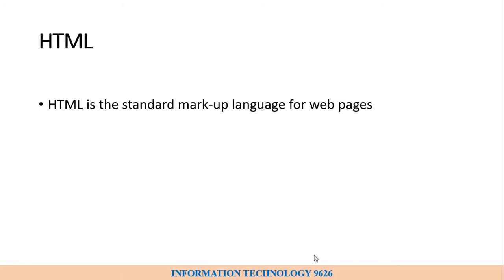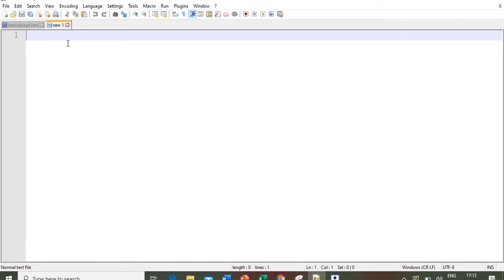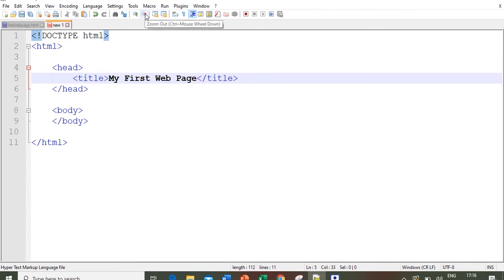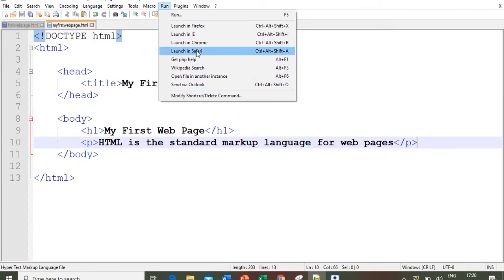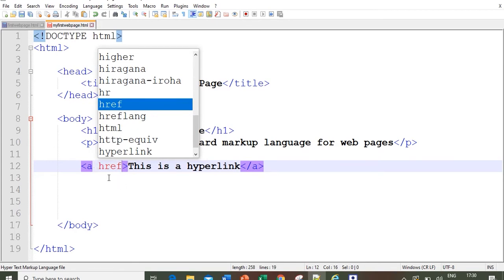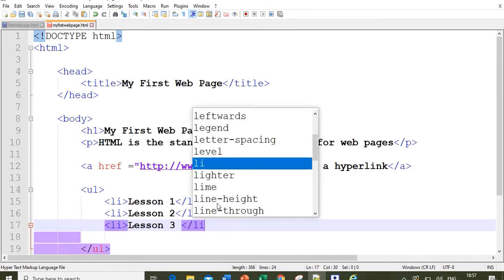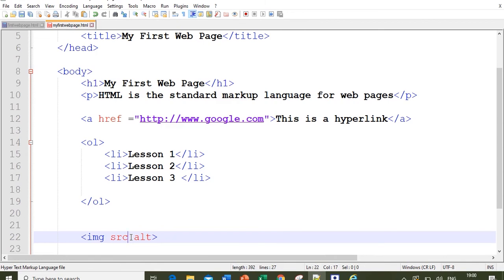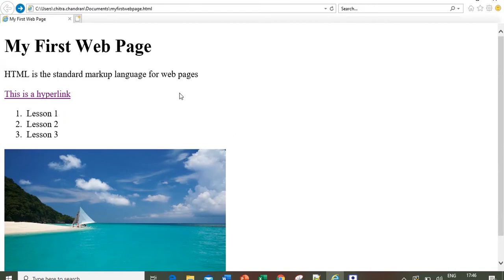Introduction to HTML-Information Technology 9626/IGCSE-Web Design and Development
HTML tutorial for IGCSE and Cambridge A level IT on Web Design